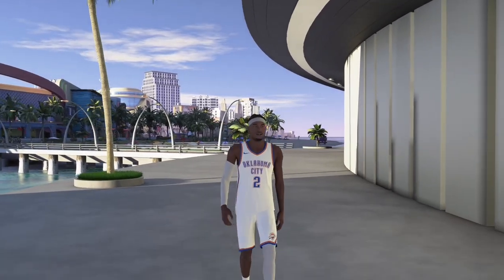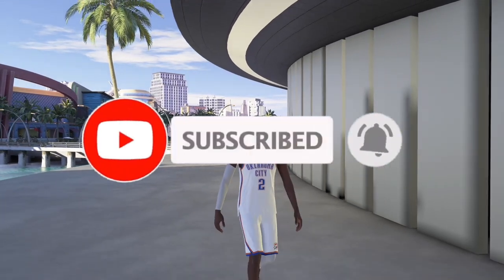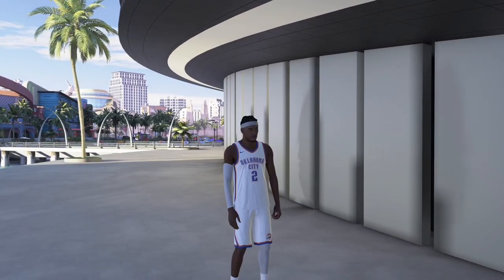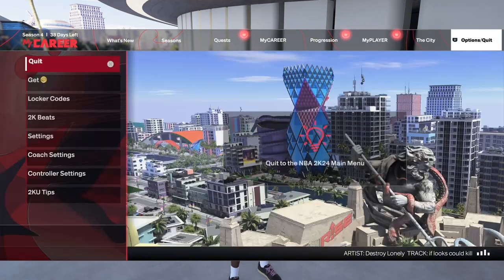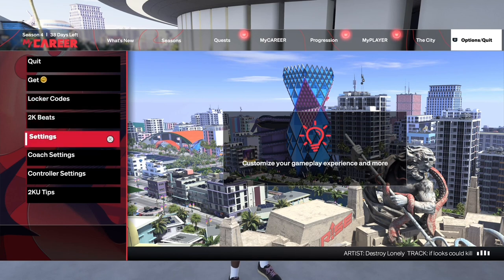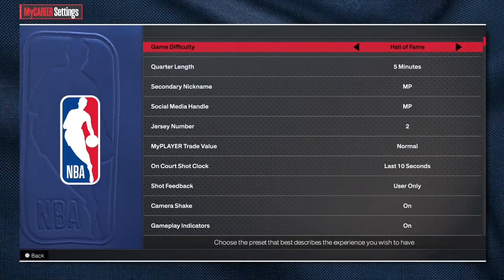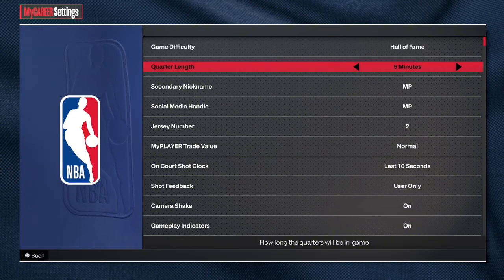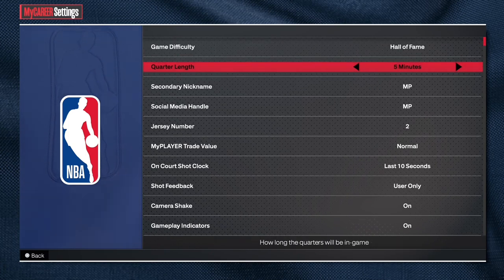HOW TO CHANGE YOUR DIFFICULTY AND QUARTER LENGTH IN MY CAREER NBA 2K24 !!! *UPDATE*